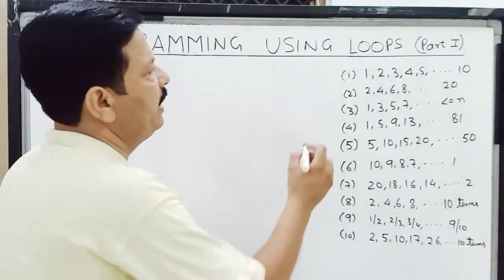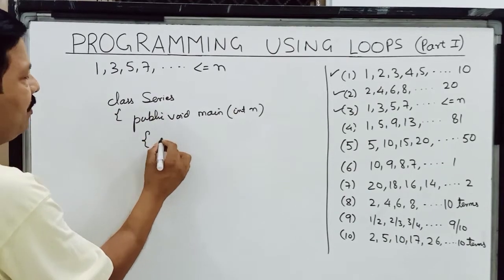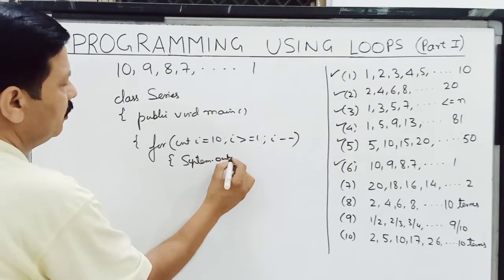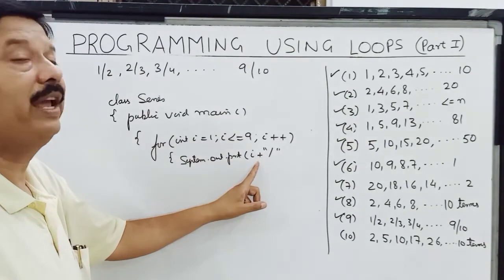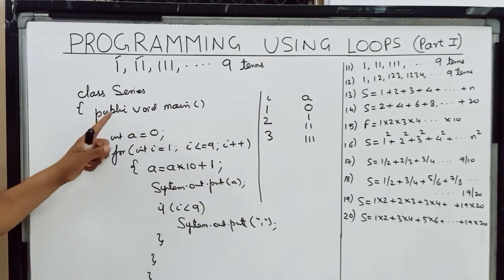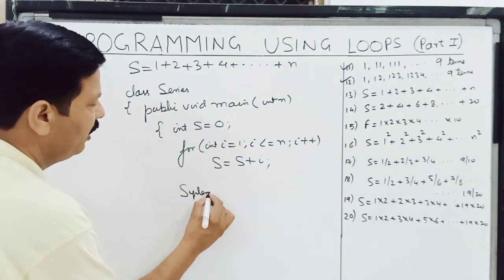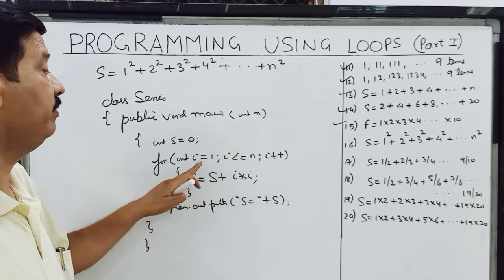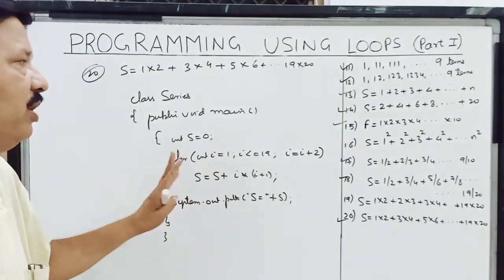Programming using loops | Part I | icse | computer applications| class 9 & 10 | 031